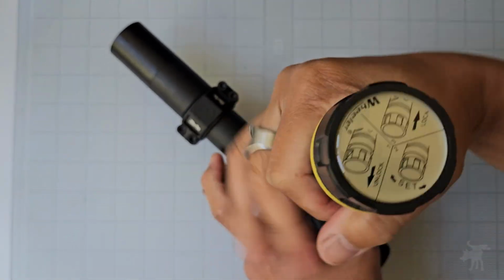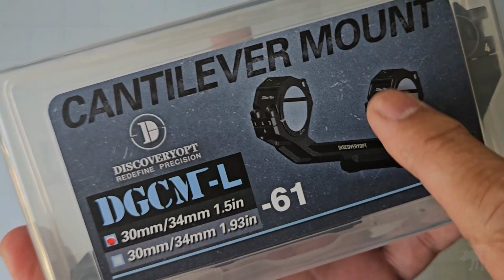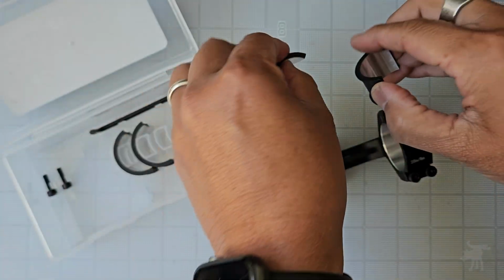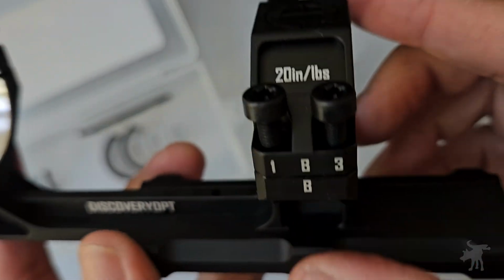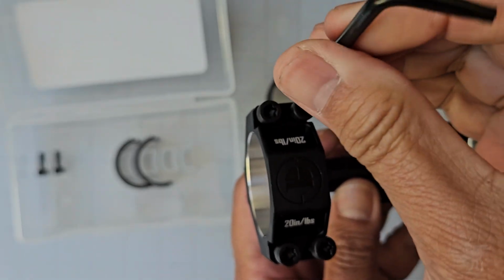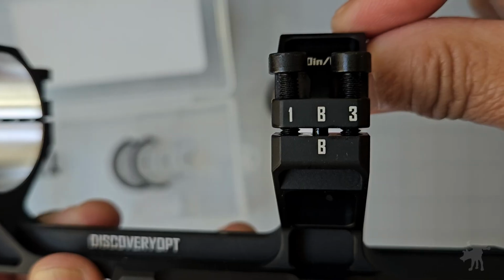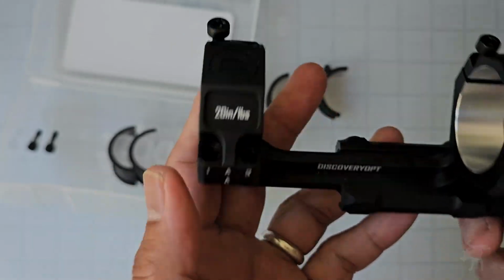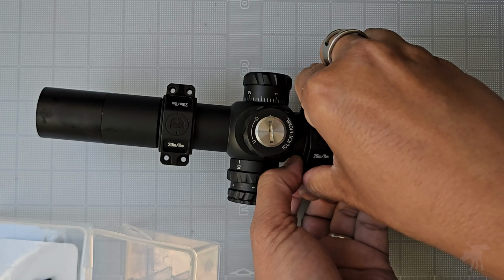Best budget scope mounts - Discovery Optics DGCM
This is a new uploaded of this review video with updated specs. I test out a precision cantilever mount with a budget price, the Discovery DGCM-L. Stop leaving yourself vulnerable to data breaches.

CHAPTERS
00:00 Intro
01:19 Shims
01:47 Mount
04:36 Scope Install

Original compositions by T. Palacios-Delmundo used with permission

CREW
Producer: Giselle Palacios-DelMundo
Camera: Scott "SCOOTY" Mitchell
Producer (EDC): Tony "STICK" Samaniego
Producer (PS/LEO): Darryl "PARABELLUM" Russell
Location Assistant: Ian Conolly
Line Producer: Ciri Santos
Research: Otto Tang
Key Grip: Clayton Bailey
Audio Editor: Marcella Palacios-DelMundo
Assistant Editor / Music: Tomas Palacios-DelMundo

PRODUCTION NOTES
Shot on Panasonic G9, G100, and Samsung Galaxy phones
This video is for educational and entertainment purposes only. All demonstrations were filmed in a safe and legally regulated location. Do not try this at home without proper supervision. Portions of this video may have been filmed in a Law Enforcement shooting range supervised by a certified Range Safety Officer.

We’re interested in talking with you about sponsored content creation or and featuring your product in future reviews.

These videos are strictly for educational and entertainment purposes only. DO NOT attempt anything you see in this video at home. All work should be performed by a trained professional.  Imitation or the use of anything demonstrated in my videos is done AT YOUR OWN RISK. YouTube and Moondog Industries can not be held liable for any injury to yourself or damage to your firearm or property resulting from attempting anything shown in any of our videos. Any firearms or airgun footage shown was filmed in a safe location under supervision by a range safety officer. Unless specifically stated, Moondog Industries does not endorse any product, goods, or services mentioned in this video. Moondog Industries is not a gun shop and DOES NOT sell or deal in firearms, firearms parts or ammunition. By viewing or flagging this video you are acknowledging the above.